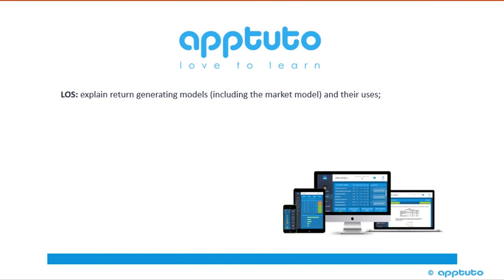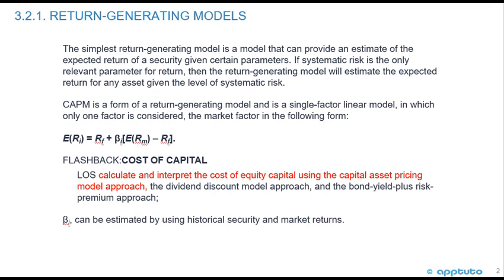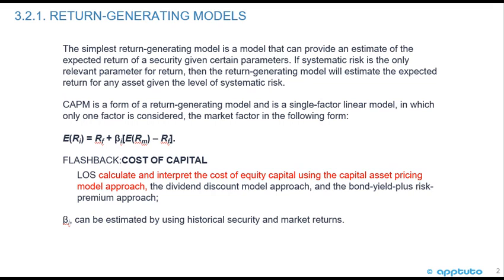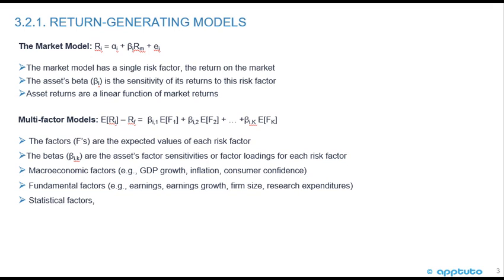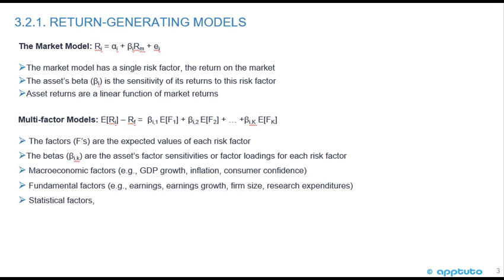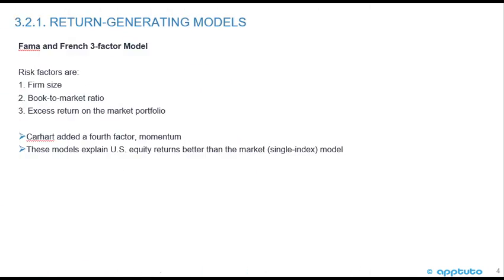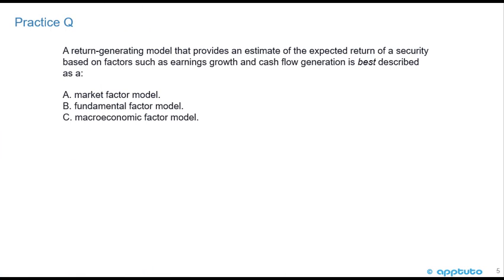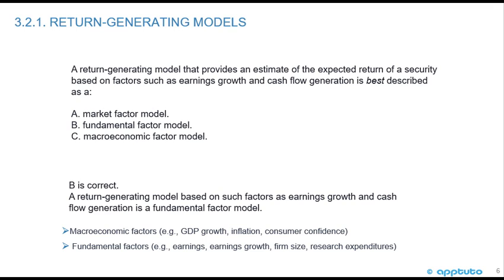explain return generating models (including the market model) and their uses;